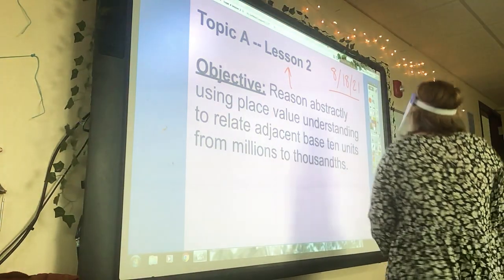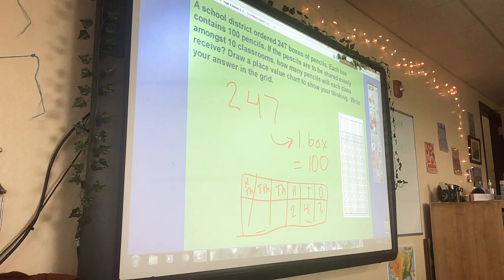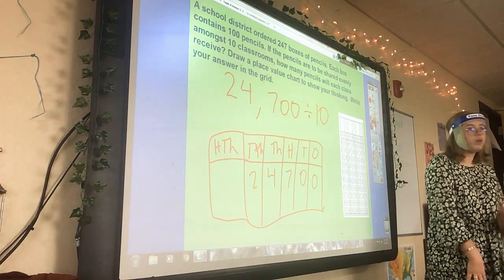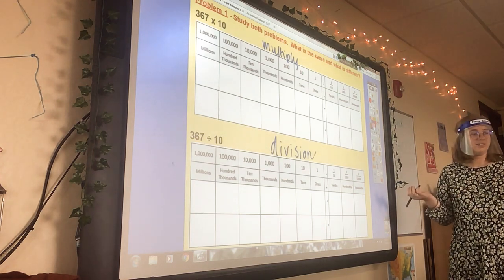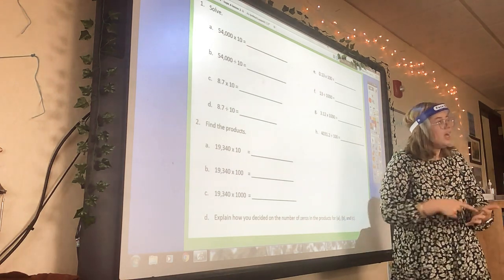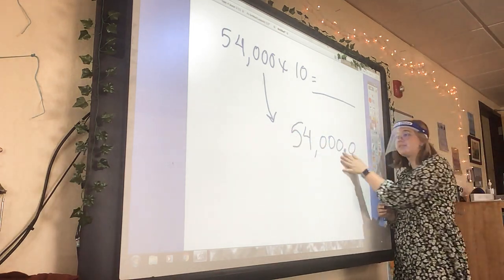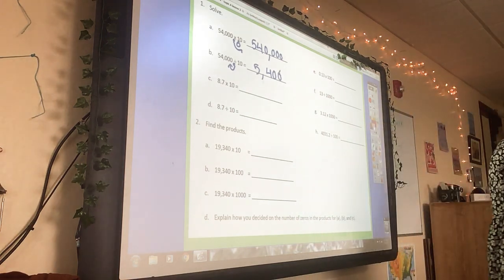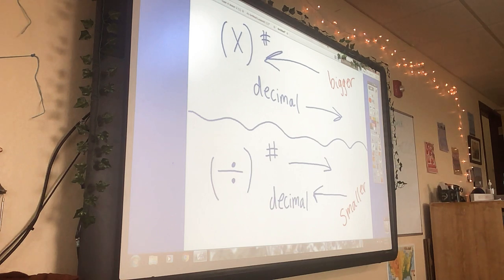5th Grade Math - 8/18/21